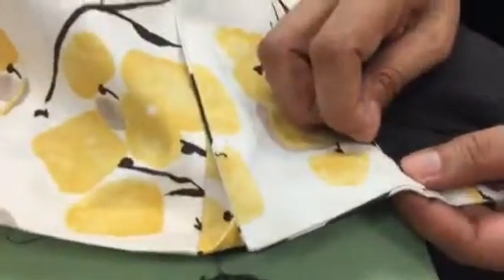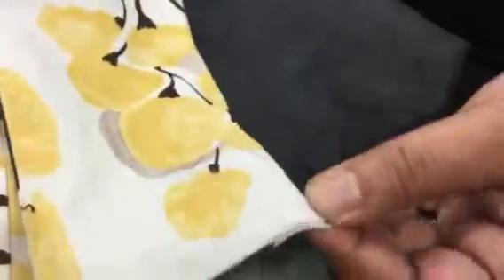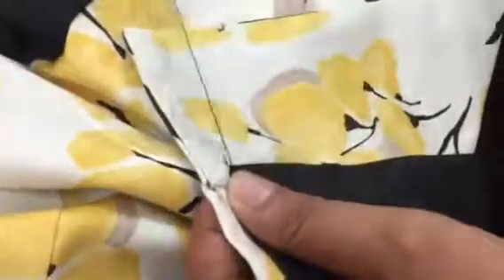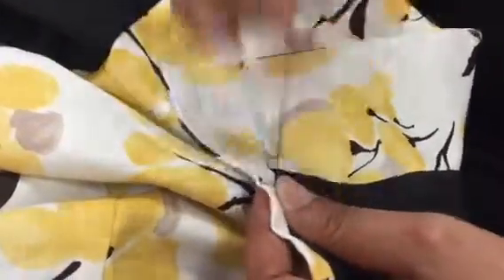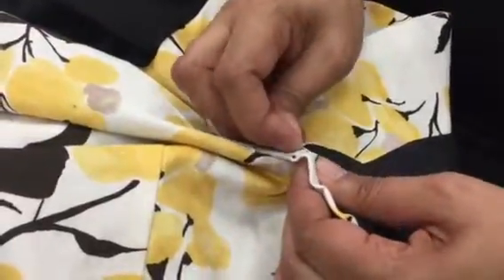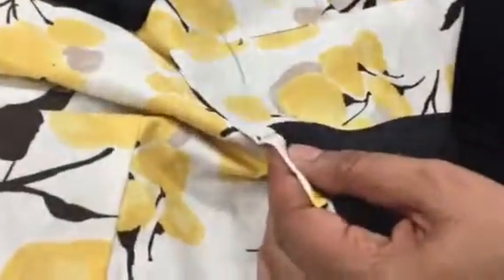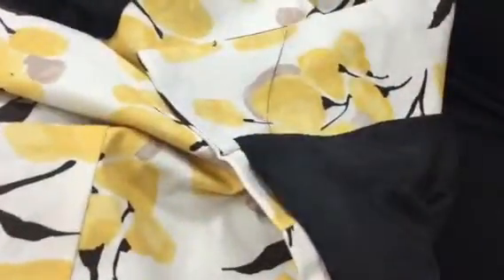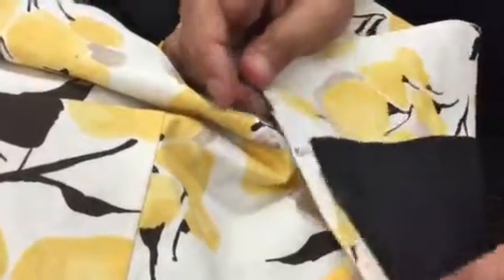#69. Jacket: Vogue 9039. Finishing the lining corner with hand sewing.